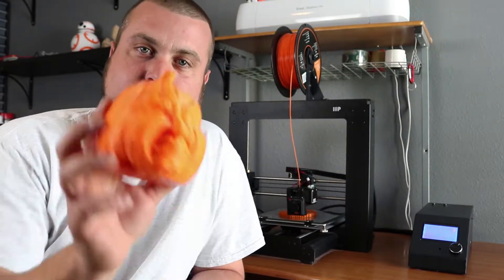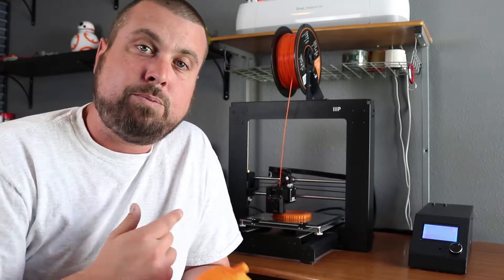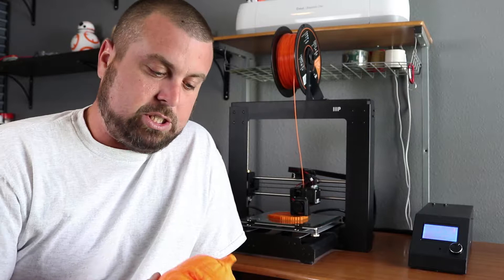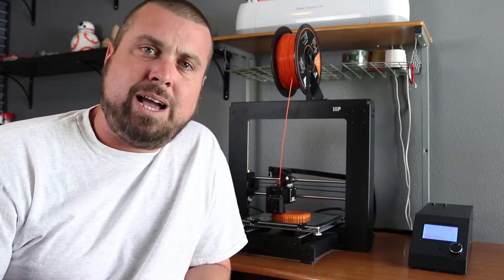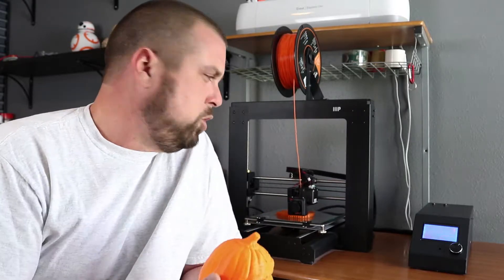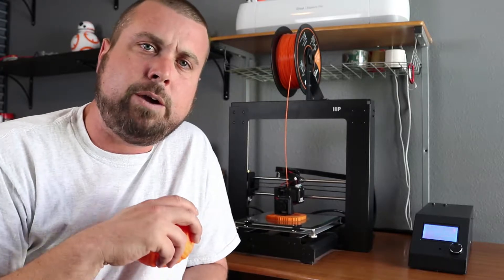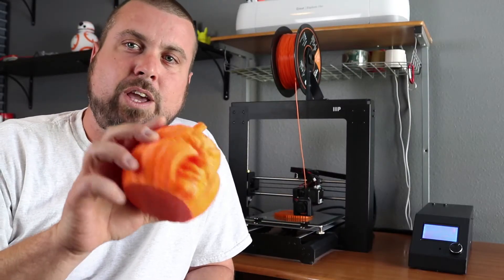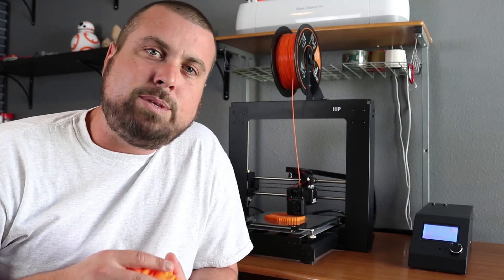Monoprice Maker Select 3D Printer Time Lapse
This Time lapse video shows a pumpkin being printed on my Monoprice Maker Select 3D Printer V2.

Artist: Riot
Song: Coffee Stains